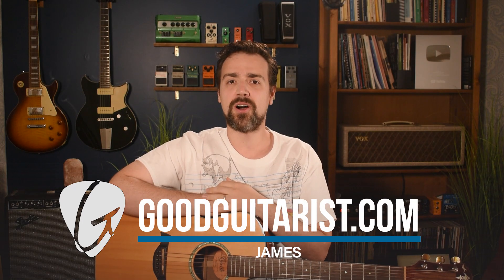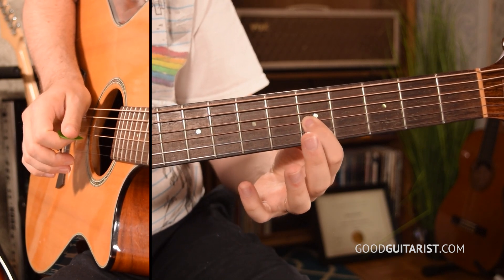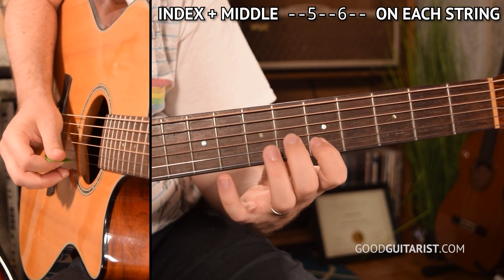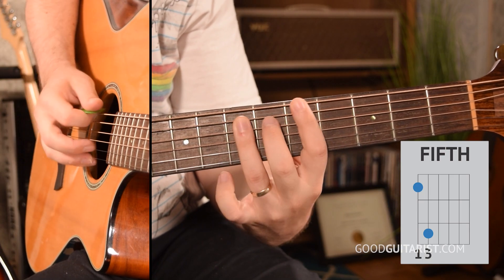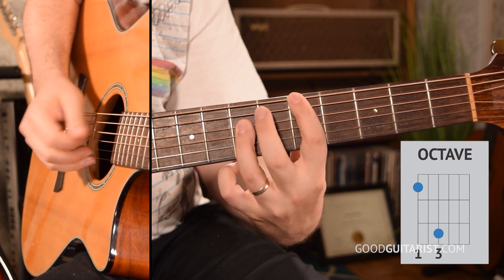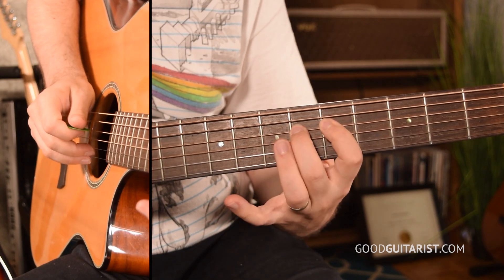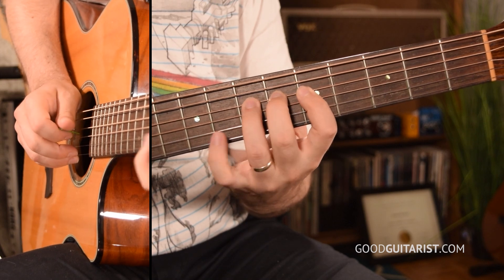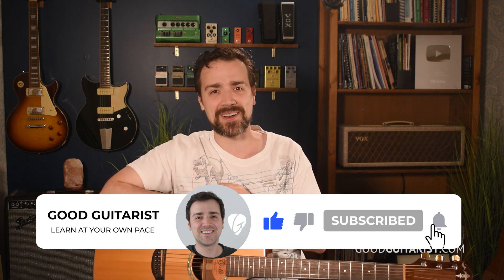3 Guitar Finger Exercises For FASTER Fingers!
Learn the best finger exercises for guitar dexterity!

Do finger exercises work for guitar? Today's basic finger workout will help you strengthen your fingers! This ultimate list of guitar finger exercises can be accomplished while watching TV. That's 22 minutes of free practice that will improve your finger dexterity on guitar!

Every exercises is very simple - after a couple tries you will know these 3 guitar finger exercises by heart. Guitar exercises will make you a better guitarist by helping your fingers stretch and reach farther. And you can build on them, adding variables, turning these into the best guitar finger exercises ever!

▶️ 3 Guitar Finger Exercises Table of Contents

0:00 - Intro
1:13 - Exercise #1
3:21 - Exercise #2
6:35 - Exercise #3

📸 Gear I Use To Film My Guitar Lessons:

-James

GoodGuitarist is a participant in the Amazon Services LLC Associates Program, an affiliate advertising program designed to provide a means for sites to earn fees by linking to Amazon.com and Amazon.ca. If you enjoyed my finger exercises guitar lesson workout, please consider purchasing from my store, using the above links, and help support this channel!